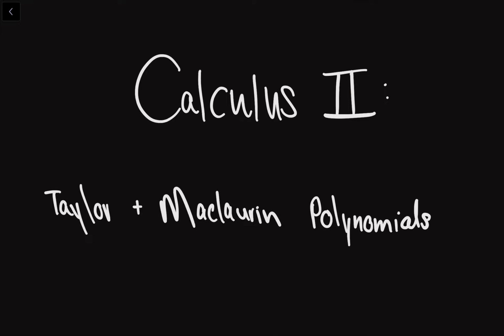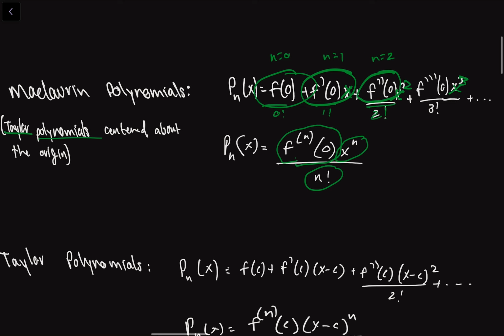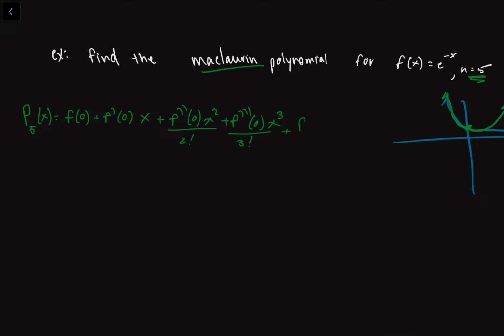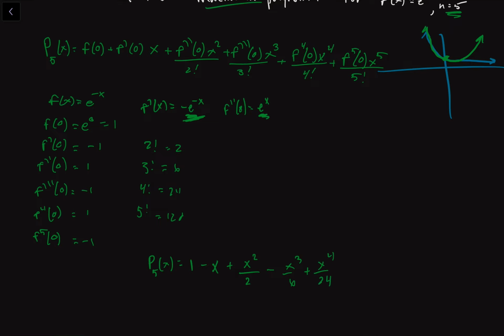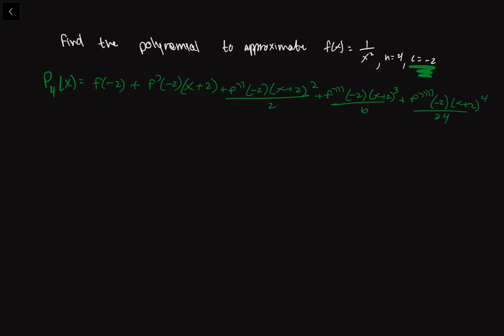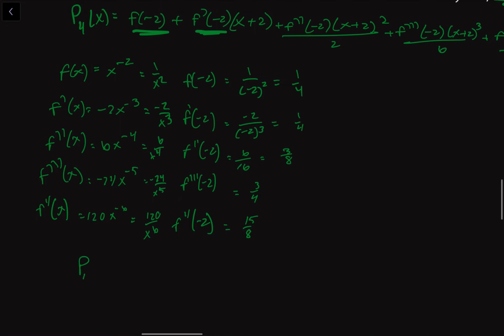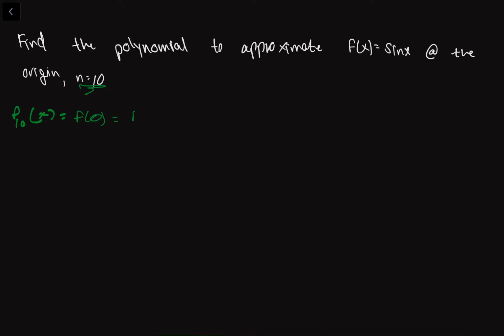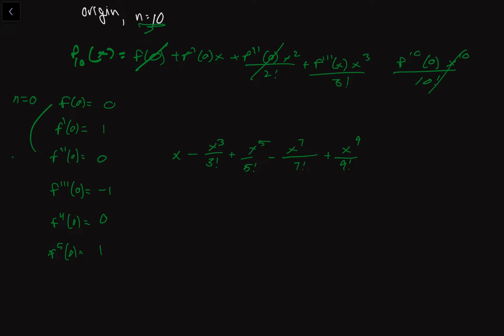CALC II Practice Problems: Maclaurin/Taylor Polynomials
This is the twenty-ninth video in a series that will follow general Calculus II college lectures and are designed to mimic relevant homework problems.

In this video we went over examples of using Taylor and Maclaurin approximations to fit a curve. It can be beneficial to write logarithms and other complicated functions as they approximate polynomial when doing tough integrals, derivatives, etc.